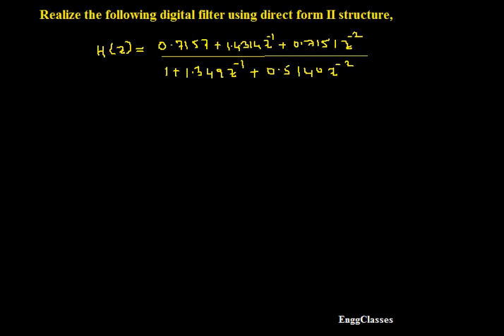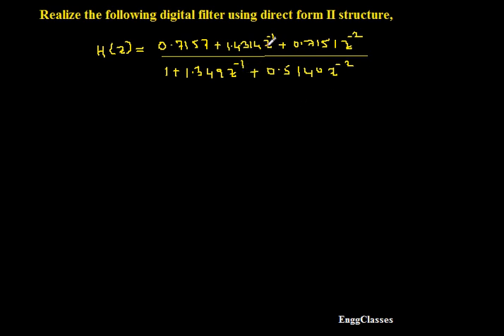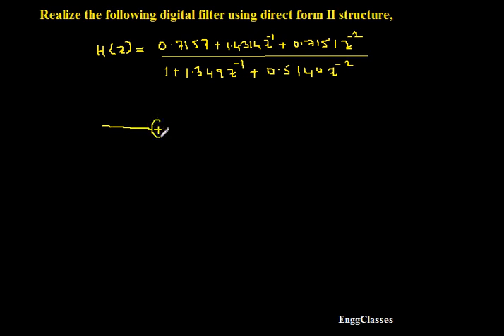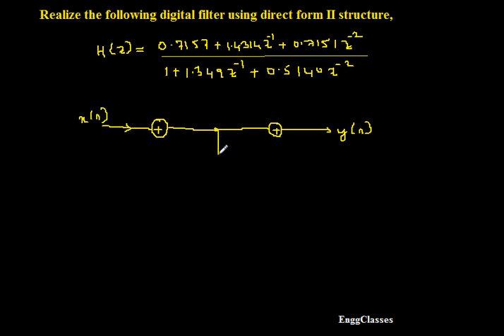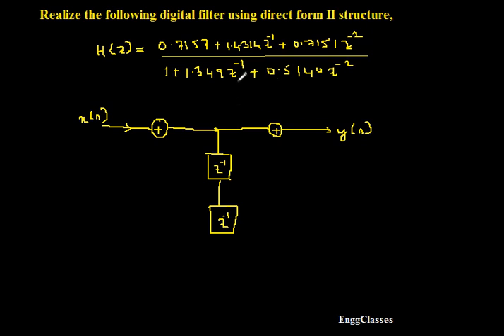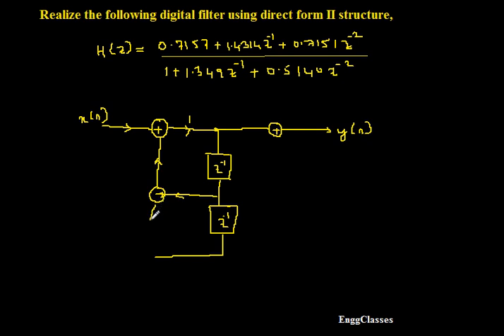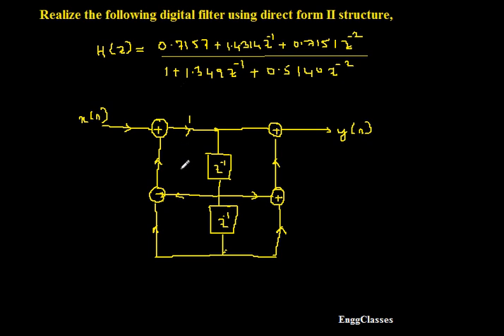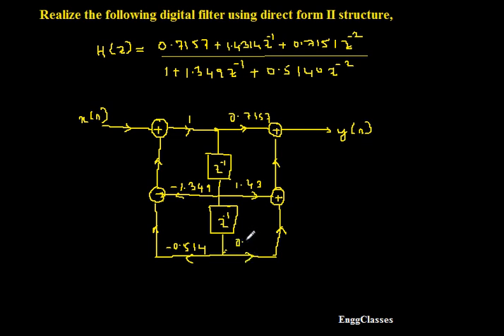Q7. b. Direct form 2 structures | DSP | EnggClasses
Realize the following digital filter using a direct form II structure. 𝑯(𝒛)= (0.7157+1.4314𝑧−1+0.7151𝑧−2) / (1+1.3490𝑧−1+0.5140𝑧−2)
The video covers:
1) Structures for Filters
2) Direct form 2 Structures
3) FIR Filters
4) Transfer functions

Course: Digital Signal Processing